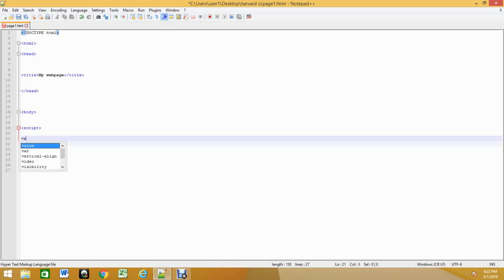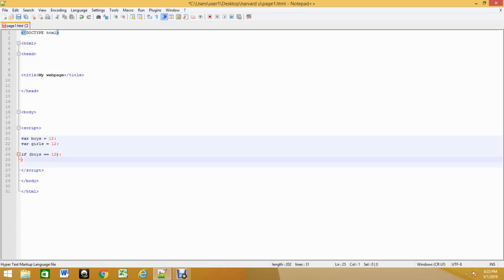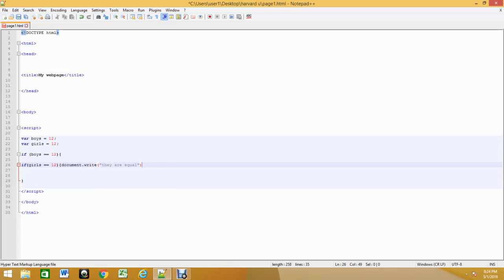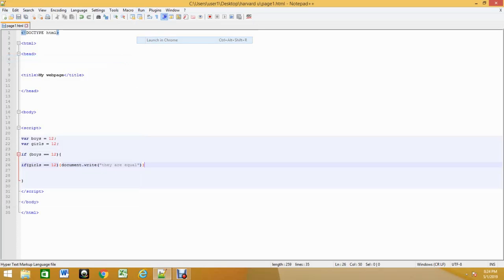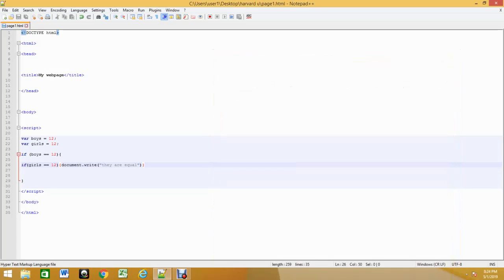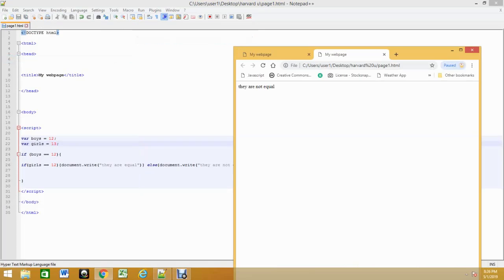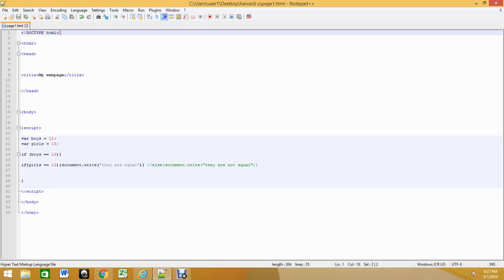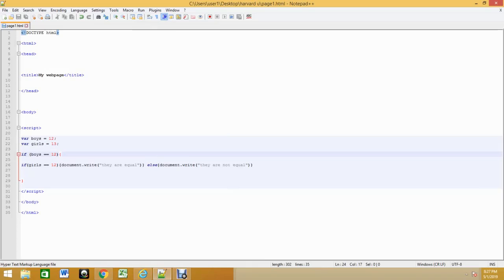The legendary nested if and else statement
In this tutorial we discuss the nested if and else statement and how it can be used as a replacement for and &amp;&amp; in javascript.
Transcript:
hello guys and welcome to another
00:05
JavaScript tutorial in this episode
00:09
we're gonna be discussing nested if
00:11
statements in the previous episode we
00:15
discussed how you can use the and or the
00:20
or statement to show different
00:22
conditions in JavaScript if you do not
00:25
know what I'm talking about you can go
00:27
back to the previous lecture and it will
00:31
show you what I'm discussing in this
00:33
lecture we're gonna expand how you can
00:36
use a nested if statement to in a sense
00:41
masquerade as an and statement I'll give
00:44
you an example so we have the variable
00:50
voice I'm going to put it equal to 12
00:57
there 12 boys in the class variable
01:01
girls is equal to 12 F
01:13
boys strict equality is equal to 12 now
01:25
what I'm doing here guys is that main if
01:29
statement okay that's what I'm doing
01:32
it's a main if statement I want to close
01:34
my if statement now the trick with this
01:37
nested if statement a lot of people make
01:38
a lot of mistakes with the nested if
01:40
statement and because it's so confusing
01:42
with the syntax on whatever right but
01:45
the thing about it is that you wanna you
01:46
don't need to worry about the syntax too
01:48
much because you're gonna use the trick
01:51
I'm gonna teach you all you're doing is
01:52
with the first if statement by putting
01:55
boys equal to 12 you're gonna put the
01:56
last quotation loss at the bottom in the
02:00
middle
02:00
you're gonna put up the next if
02:02
statement so it doesn't look too jumbled
02:03
out you're putting if girls which is the
02:11
variable strict equality 12
02:26
right they are equal you don't always
02:40
need to have the semicolon because
02:44
that's in the es6 is not necessary but
02:49
whatever
02:50
so if girls equal 12 boys bill 12 if
02:53
girls the cool 12 document right they
02:55
are equal I'm pretty sure that if when I
02:58
do this it's gonna put that they're
03:00
equal because this is basically like an
03:03
and it's basically keeping the two
03:06
ampersands
03:09
they are equal now what I can do now is
03:14
what if we have a next condition right
03:17
where we see an else statement we can
03:20
put an else statement and say else they
03:30
are not l sorry doc
03:42
they are not equal some basic closing
03:58
soft and I have my else of it so let's
04:04
see what happens
04:18
they are equal so if I were to now
04:23
change this from 12 to 13 save it now
04:28
it's gonna show something different
04:30
they're not equal if I didn't put the
04:34
else statement right when this was the
04:38
case if I were to let's say let's say I
04:42
were to X off the else statement right
04:45
and I just were to put 13 I'll save and
04:54
run nothing would show do you know why
05:00
nothing would show nothing would show
05:03
because 12 and 13 are not equal but in
05:09
this statement below the variables boys
05:14
12 and girls 12 are equal so document
05:19
right they're equal would not make sense
05:22
so basically what's happening is that
05:25
it's not gonna show up because at the
05:28
end of the day they are not they are not
05:31
equal because 12 13 12 and 12 they are
05:36
not equal and JavaScript understands
05:37
that okay so it puts they're equal so
05:42
that's what's gonna happen now if you
05:44
take off this stuff and you put the else
05:47
statement the else statement basically
05:48
shows another condition that these
05:51
things are in fact not equal I will take
05:56
it back off
05:57
file save on launch and Chrome they are
06:05
not equal so thanks guys thanks for
06:07
watching we just learn about the nested
06:11
if statement and the nesting else
06:13
statement let me know do you guys have
06:16
any problems in the comment section
06:18